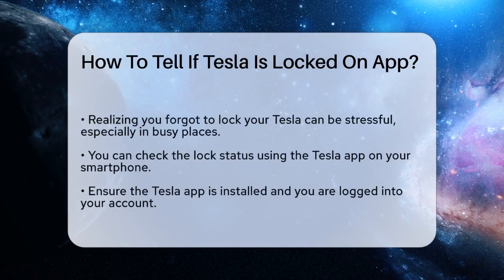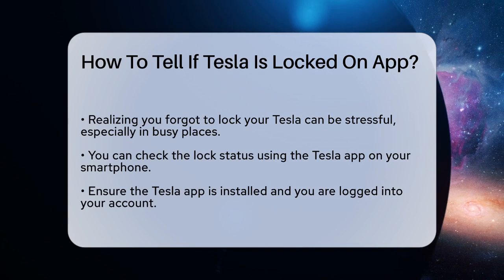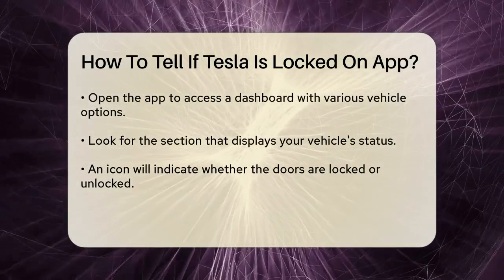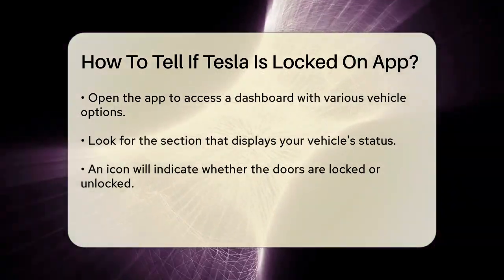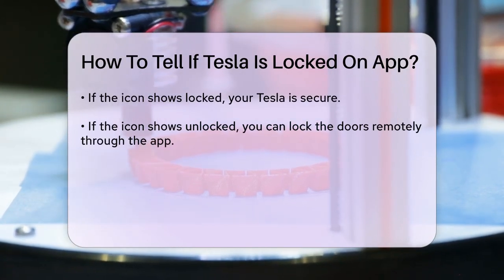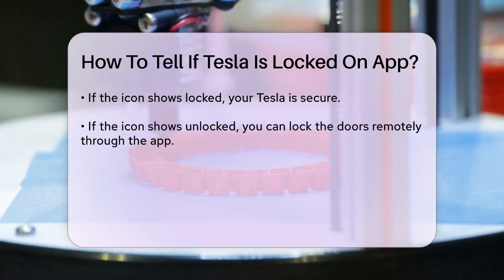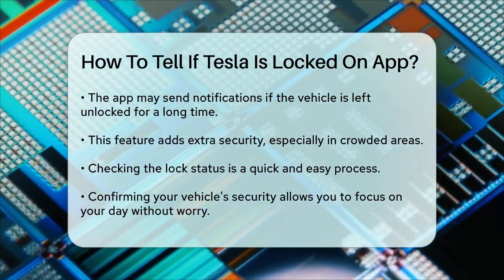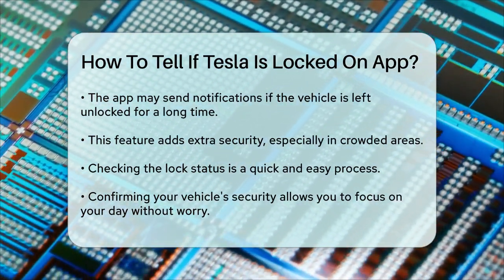How To Tell If Tesla Is Locked On App? - Talking Tech Trends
How To Tell If Tesla Is Locked On App? Have you ever found yourself in a situation where you’re unsure about the security of your Tesla? In this video, we will guide you through the simple steps to check if your Tesla is locked using the Tesla app. We’ll start by discussing the importance of having the app installed and being logged into your account. You’ll learn how to navigate the app’s dashboard, where you can find vital information about your vehicle’s status.

We will highlight the specific icons or indicators that show whether your doors are locked or unlocked, and how to take action if needed. Additionally, we’ll touch on the app’s notification features that alert you if your vehicle remains unlocked for an extended period, providing you with added reassurance when you’re in busy locations.

By the end of this video, you’ll have a clear understanding of how to quickly verify your Tesla's lock status, allowing you to enjoy your day without the worry of your vehicle’s safety.